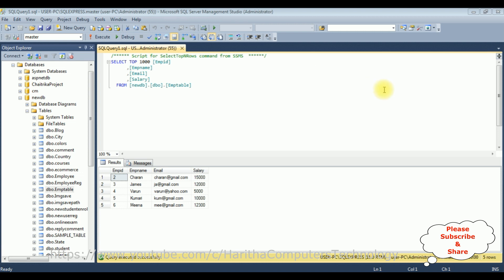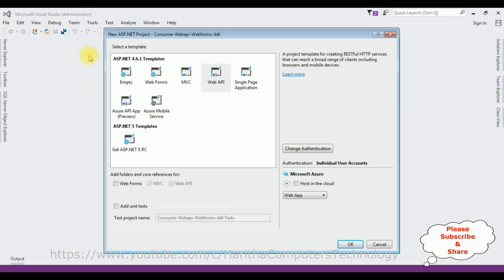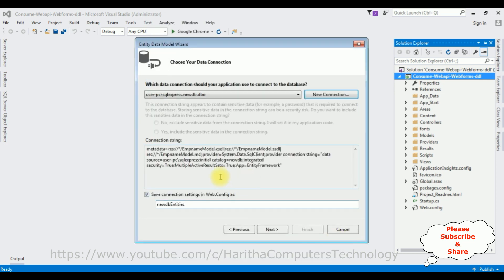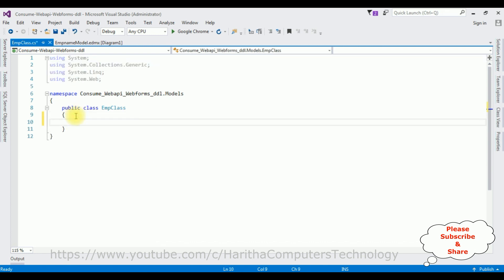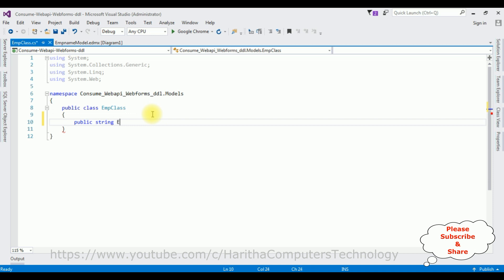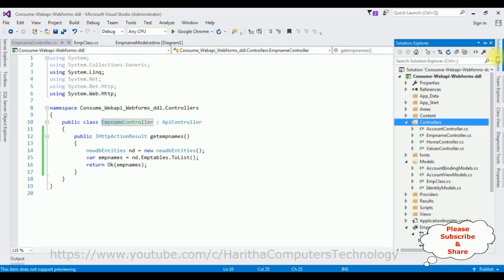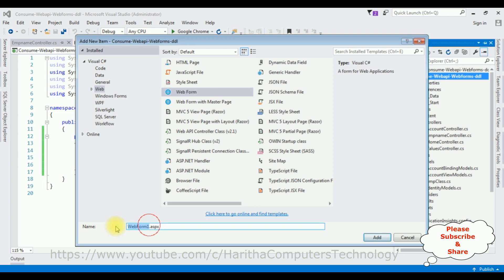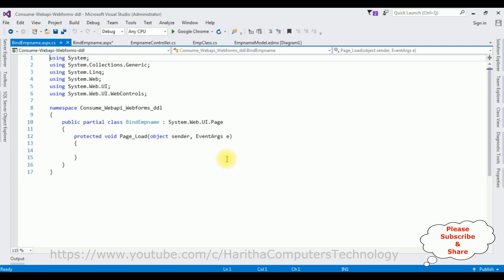Calling WEB API From asp.net Web Forms Data Into Dropdownlist c#4.6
Call web api into web forms asp.net page binding data dynamically into dropdownlist control using c# code